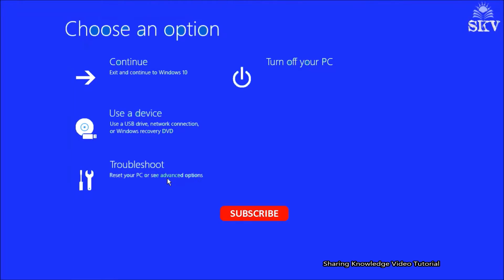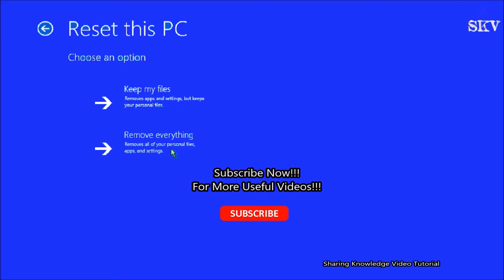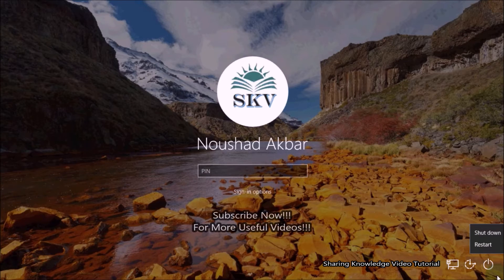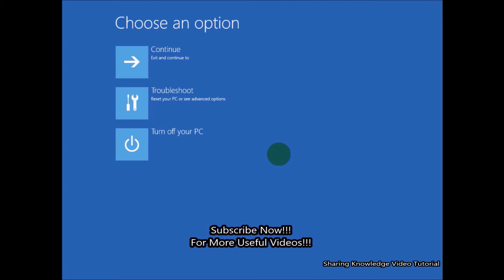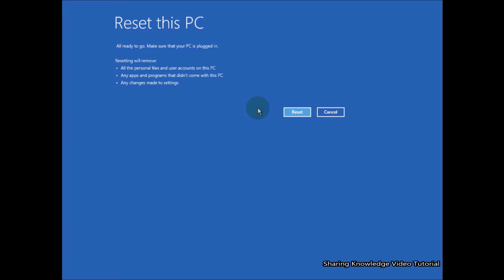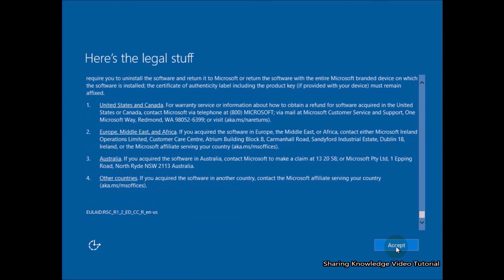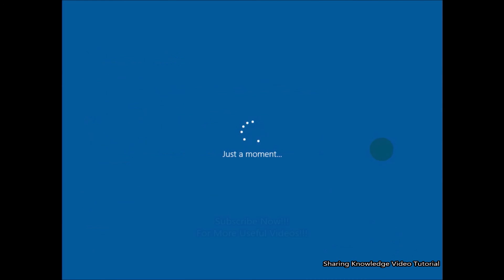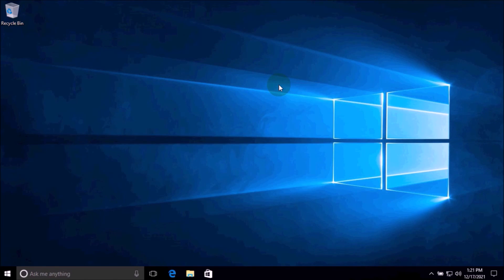Windows 10 Factory Reset From Advanced Startup Options | Factory Reset Windows 10 from Login Screen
In this video we are going to show you How to Reset Windows 10 Back to Factory Settings from Advanced Startup Without Installation Disc/USB.

In the Advanced Startup Recovery options. If any of the previous methods did not work for you, then reset this PC is the last available option for you. Resetting will remove all the data on your PC, so ensure that you have a backup before you continue resetting your PC to repair Windows 10/11.
Keep in mind, before you get started reset this PC, make sure you have a power backup. OK
How to Reset Windows 10/11 Back to Factory Settings from Advanced Startup Without Installation Disc

How to Reset Windows 10 Back to Factory Settings from Advanced Startup Without Installation Disc.
How to Reset Windows 10/11 from the Login Screen.
Windows 10/11 Factory Reset From Advanced Startup.
How to Reset Windows 10 from the Login Screen.
How to Reset Windows 11 from the Login Screen.
Windows 10 Factory Reset From Advanced Startup Without Installation Disc

reset windows 11 from boot
how to reset computer windows 7
How to refresh/reset or restore your PC
refresh windows 10
windows 11 factory reset without password
reset windows 11 to windows 10
how to hard reset windows 11
how to reset windows 11 without settings
how to factory reset windows 10 without settings
windows 10 factory reset without login
how to factory reset a computer
clean wipe windows 10
how to factory reset laptop

Category
Education
License